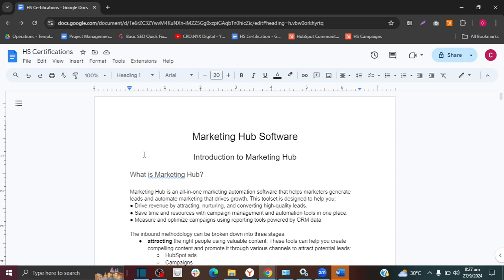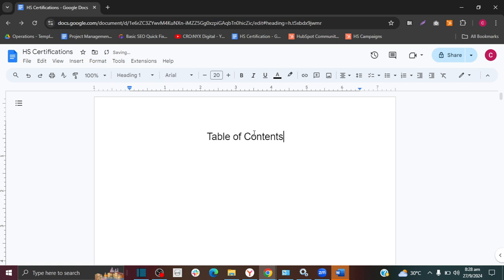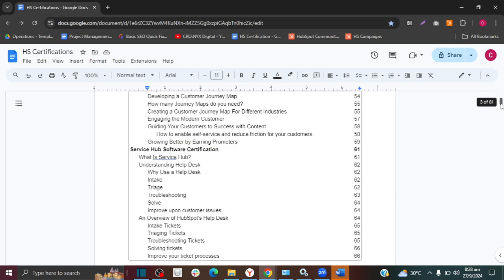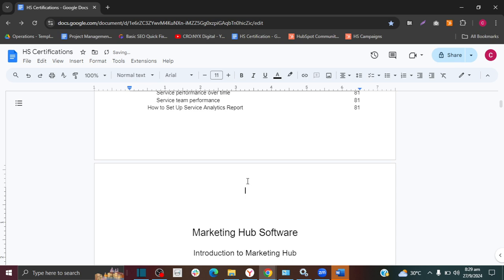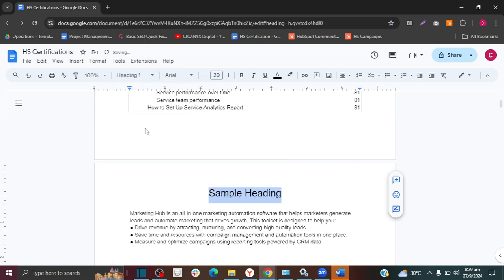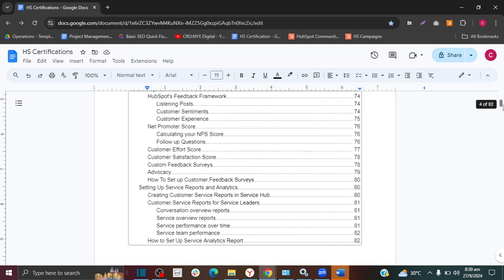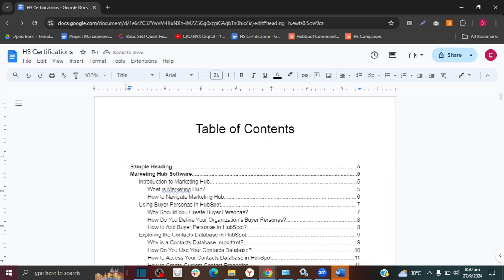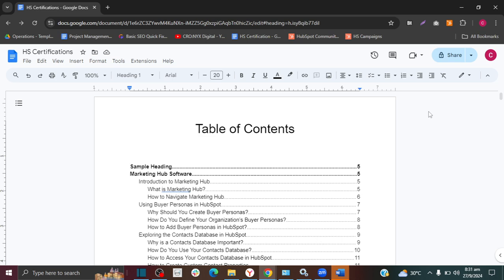How To Create A Table of Contents In Google Docs | Update Table of Contents In Google Docs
In this video you'll learn how to Create Table Of Contents In Google Docs and how to Update Table of Contents In Google Docs

In Google Docs, you can automatically generate table of contents quickly and easily. All you have to do is go to insert, then table of content. Ensure to define your headings so that the table of content is automatically generated. Watch the video to see how to select your heading 1, heading 2, heading 3 and so forth.

In this video:
0:00 Intro to creating table of content in Google Doc
0:11 insert blank page
0:31 insert table of contents in google docs
1:00 apply headings
2:21 update table of content in google docs
2:30 change or update style of table of content
2:45 remove elements of table of content

If you'd like to know how to add table of content in microsoft word see this video:

add,
insert,
update,
how to add table of content in google doc,
how to add table of contents in google doc,
how to add table of content in gdoc,
how to add table of contents in gdoc,
how to add table of content in docs,
how to add table of contents in gdocs,
how to add table of content in googledoc,
how to add table of contents in googledoc,
add table of content in google doc,
add table of contents in google doc,
add table of content in gdoc,
add table of contents in gdoc,
add table of content in docs,
add table of contents in gdocs,
add table of content in googledoc,
add table of contents in googledoc,
insert table of content in google doc,
insert table of contents in google doc,
insert table of content in gdoc,
insert table of contents in gdoc,
insert table of content in docs,
insert table of contents in gdocs,
insert table of content in googledoc,
insert table of contents in googledoc,
add a table of content in google doc,
add a table of contents in google doc,
add a table of content in gdoc,
add a table of contents in gdoc,
add a table of content in docs,
add a table of contents in gdocs,
add a table of content in googledoc,
add a table of contents in googledoc,
insert a table of content in google doc,
insert a table of contents in google doc,
insert a table of content in gdoc,
insert a table of contents in gdoc,
insert a table of content in docs,
insert a table of contents in gdocs,
insert a table of content in googledoc,
insert a table of contents in googledoc,
how to update table of content in google doc,
how to update table of contents in google doc,